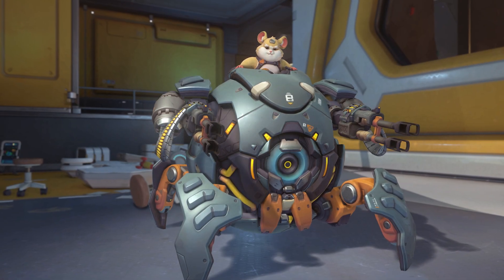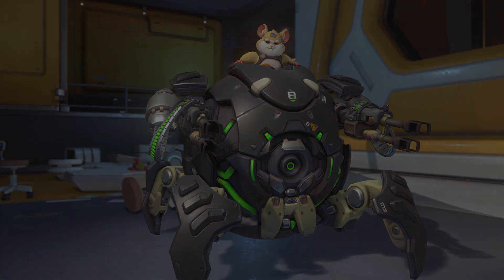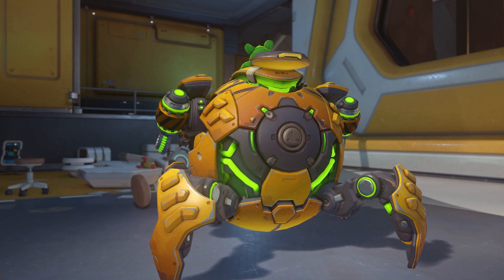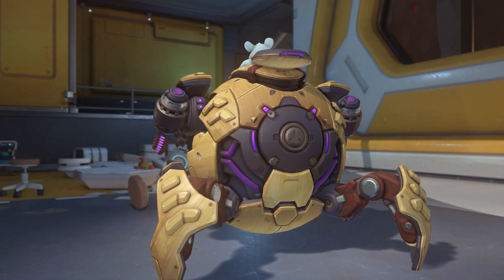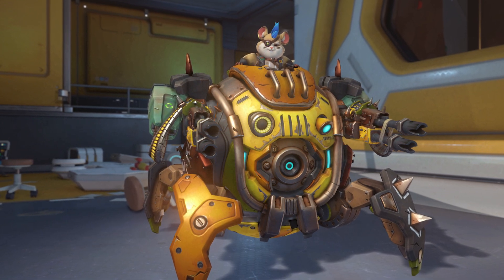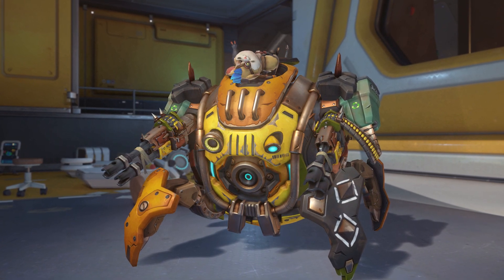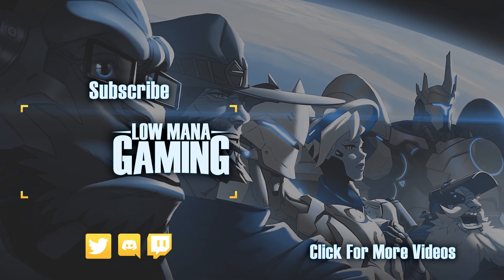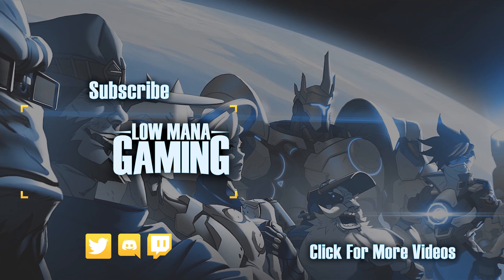Overwatch Skin Deep: Hammonds launch skins and lore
Hammond is finally here, this time on Skin Deep we look at all of his original skins and where they are from.

Remember to swing by the Watchpoint: Treehouse Discord server if you fancy a chat or a few games with us, we'd love to see you there

You can keep up with all LMG news and videos on our Twitter and watch our live content (when we get round to it) on Twitch:

-- About LMG --

Two guys who love everything there is about PC gaming, especially the epic universes created by Blizzard and Bioware. Our focus is and always has been on the lore and story that binds these universes together and makes us care so damned much about them, and that's what we'll look to explore in each and every video we make.

The home of Lorewatch, one of the most watched series on Overwatch lore, we're also looking forward to Bioware's brand new IP, the stunning looking Anthem.